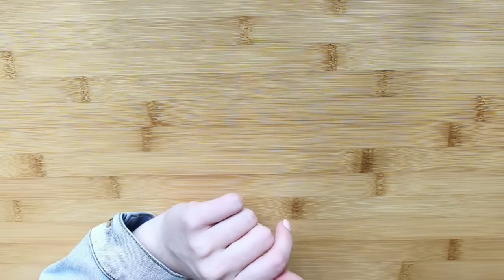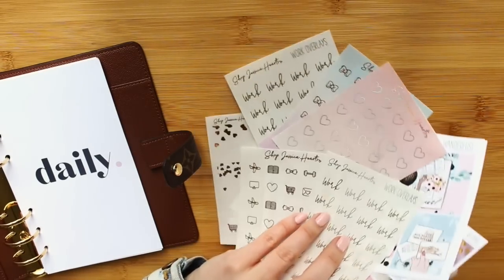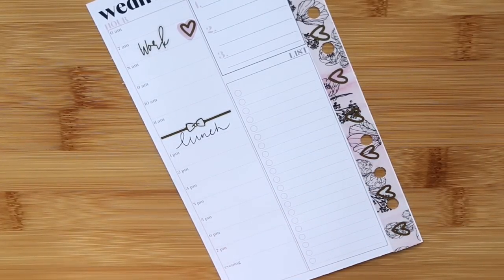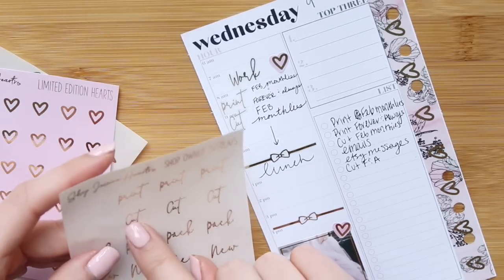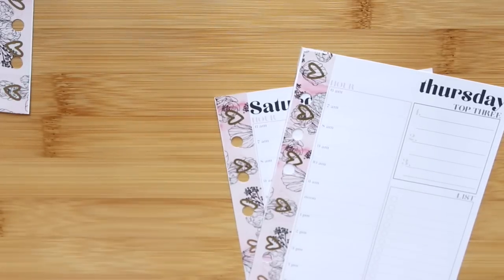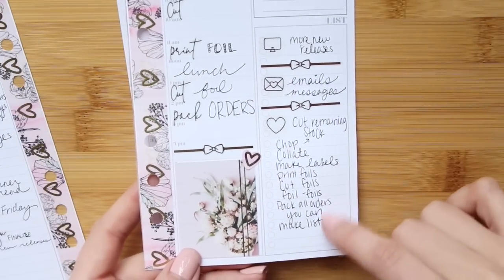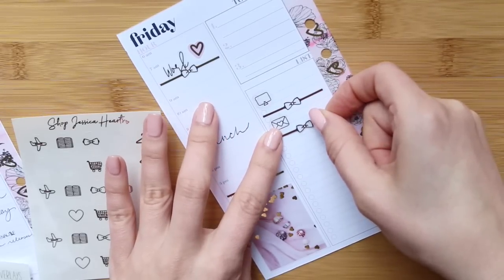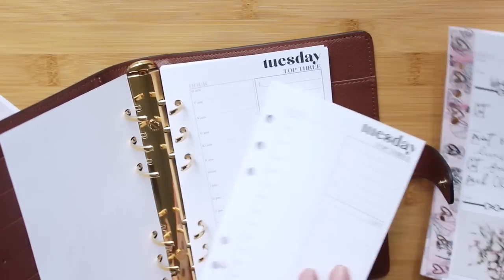New Planner + Figure it all out with me PWM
PWM starts @10:30
This video is SO chatty and kind of all over the place tbh. But I still wanted to upload it for you guys because I feel like I'm finding my footing again in planner stickers and a new planner style!